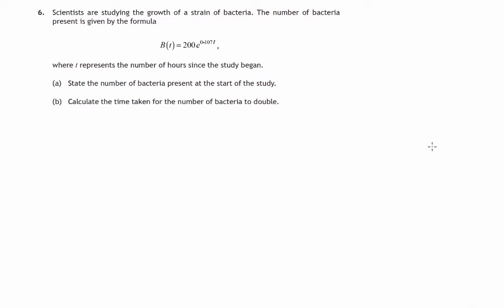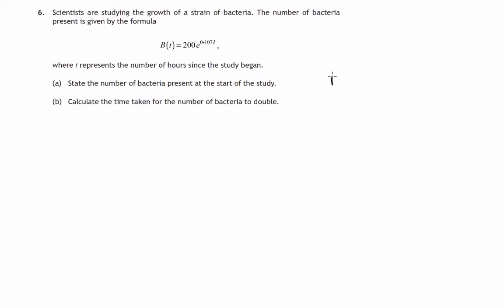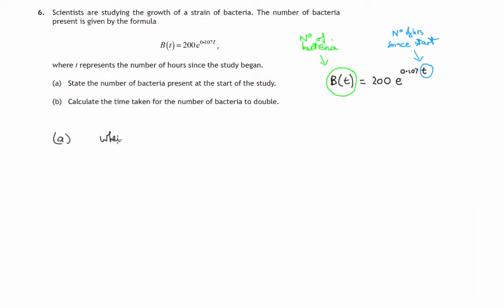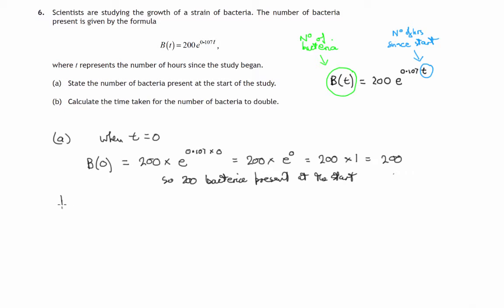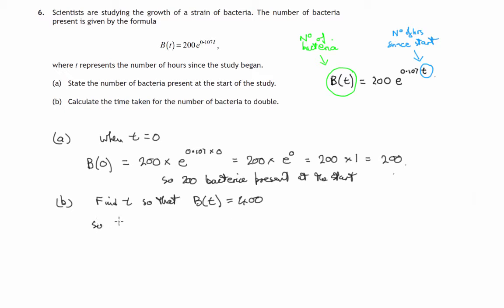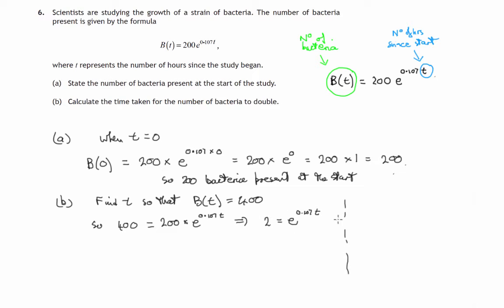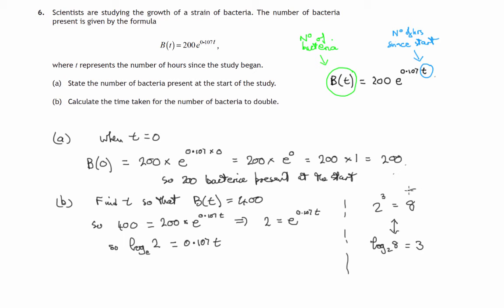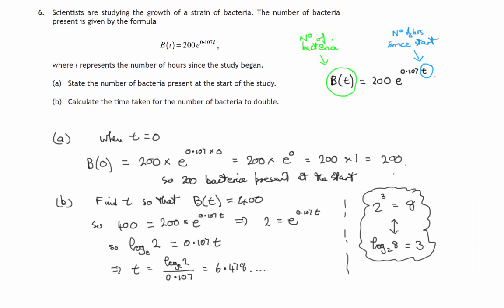Q6 Paper 2 SQA 2016 CfE Higher Mathematics Exam.